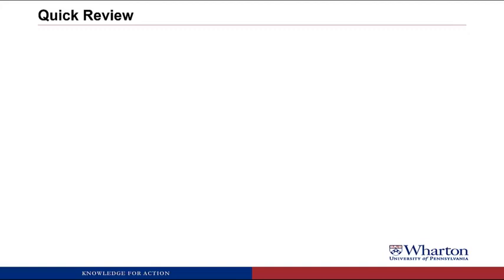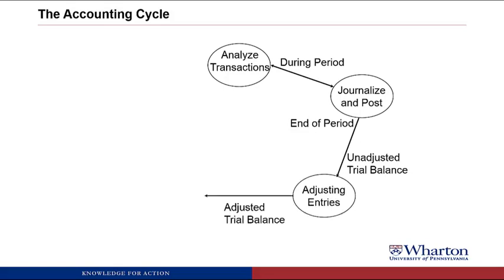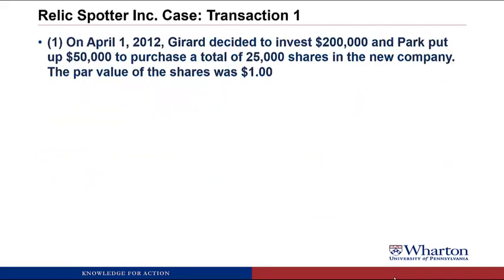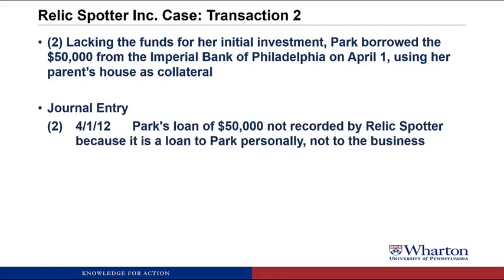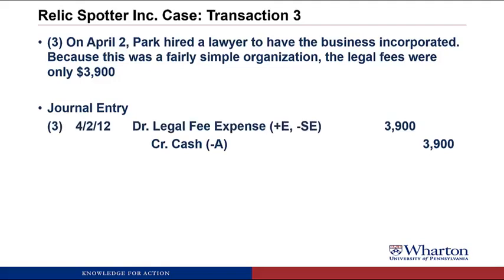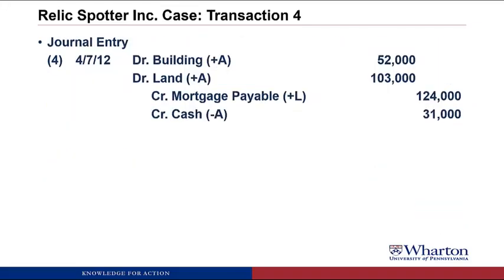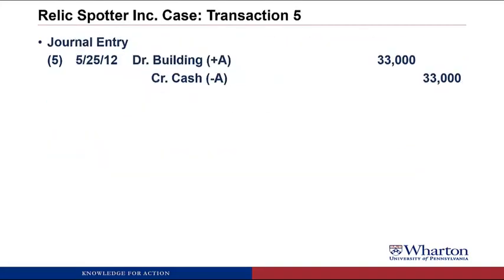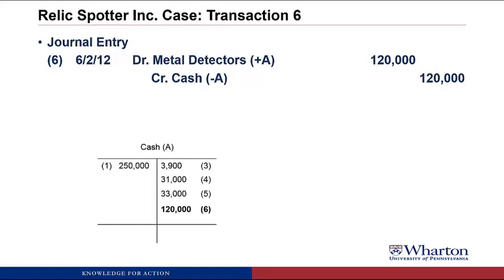1 4 1 Relic Spotter Case, Part 1